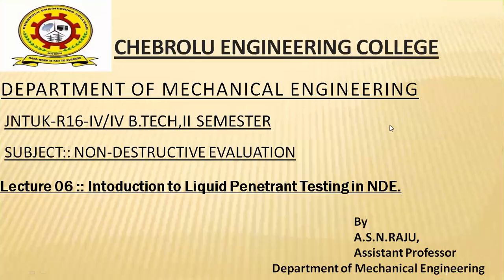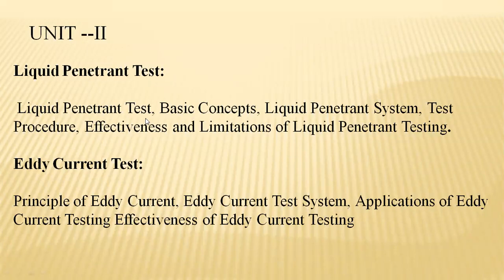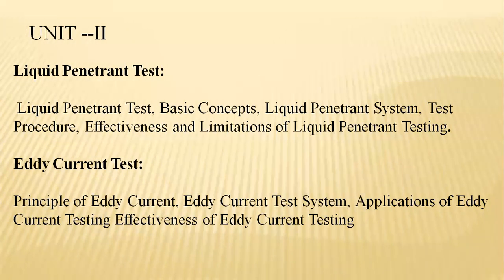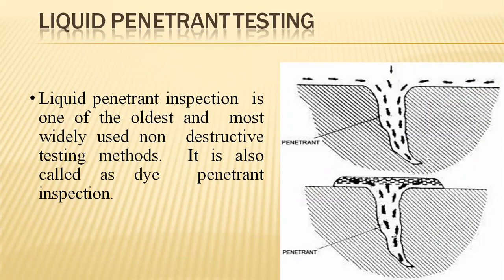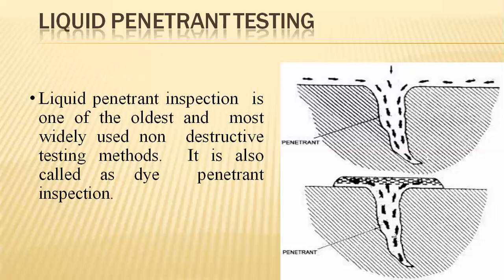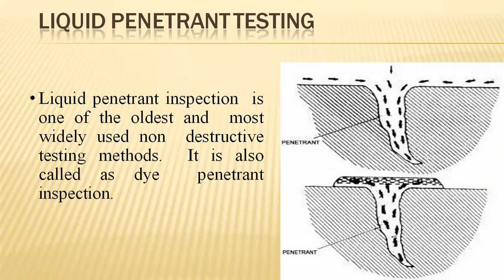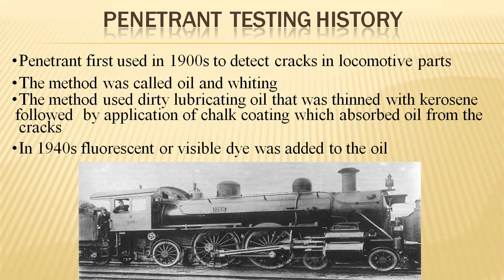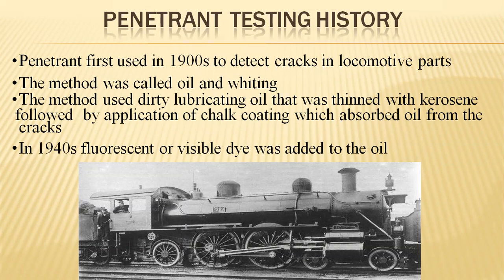JNTUK R16 ME-42- NDE UNIT 2 Liquid Penetrant Test iNTRODUCTION LE 06